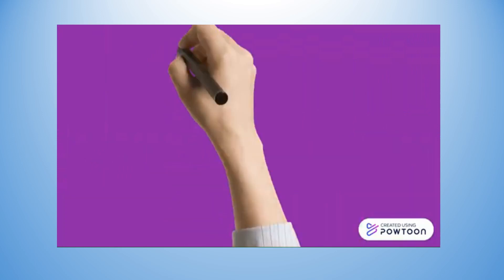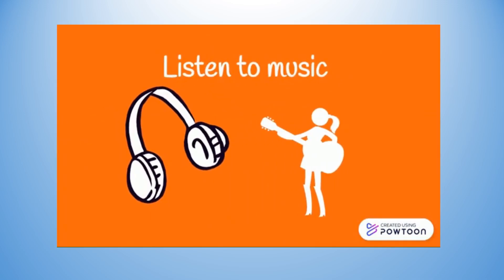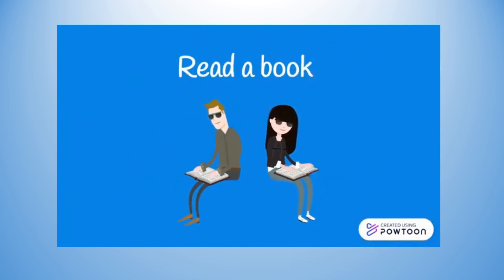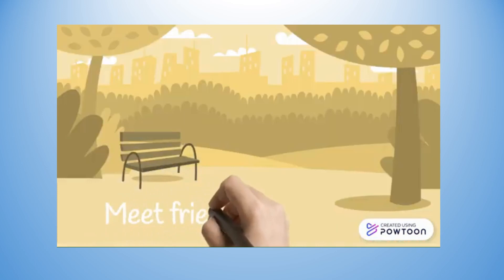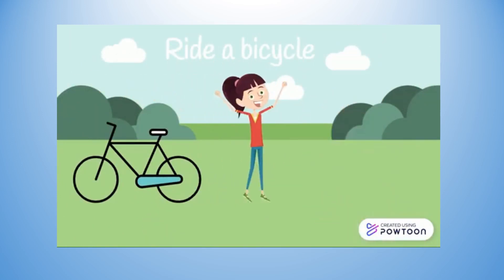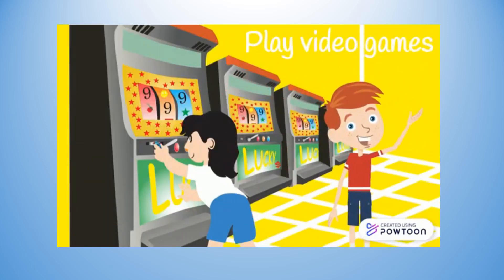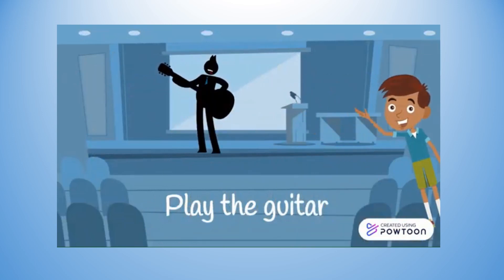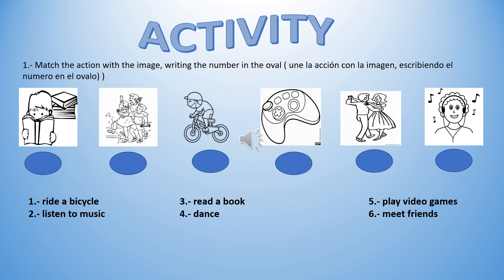Taller Inglés 3° 4° 2021, cápsula 8 semana del 15 de noviembre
Cápsula de Aprendizaje Taller Inglés 3° y 4° años Escuela Calicanto, semana del 15 al 19 de noviembre de 2021